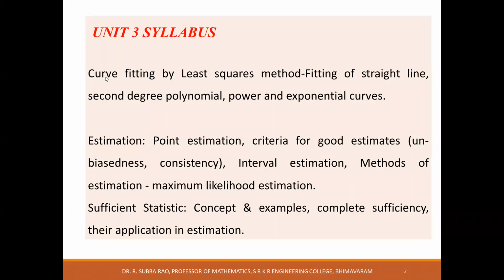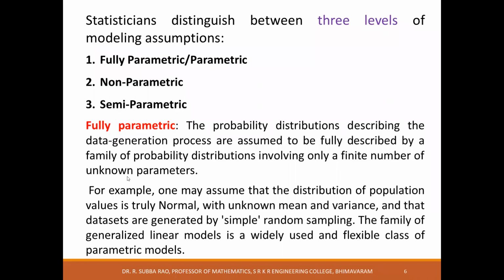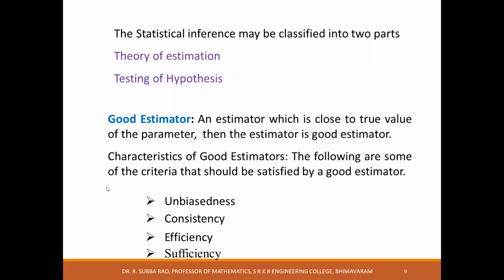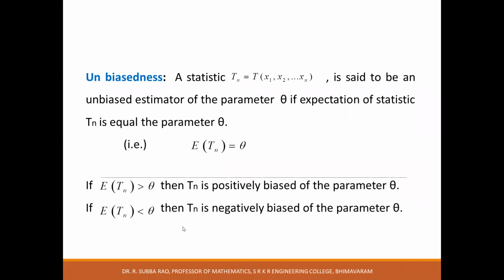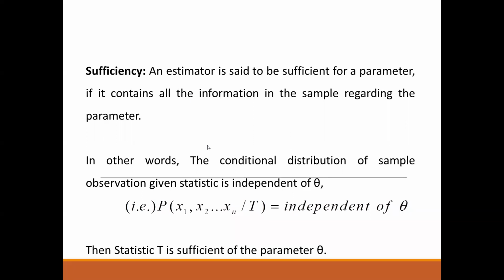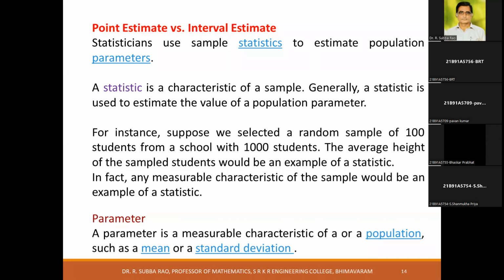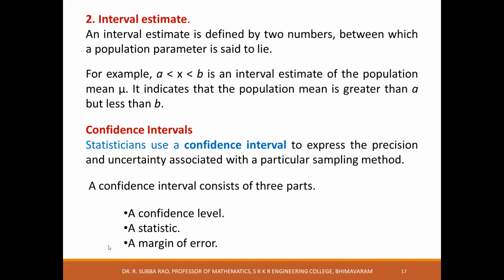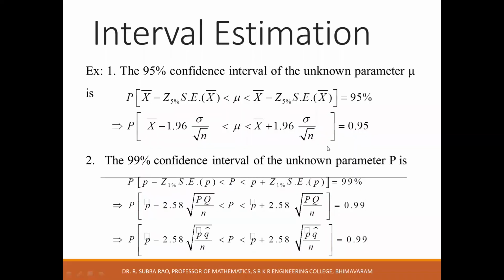Statistical Estimation & Inference